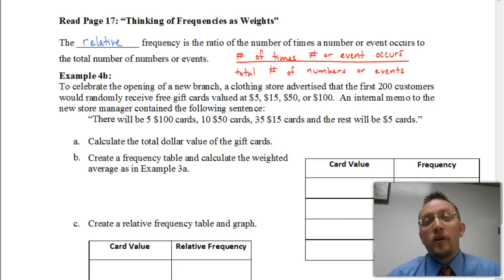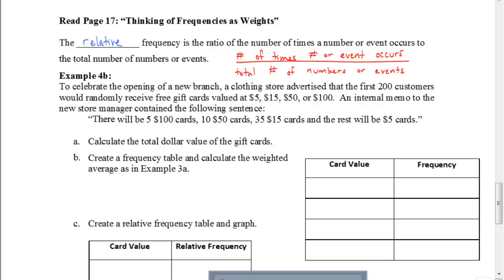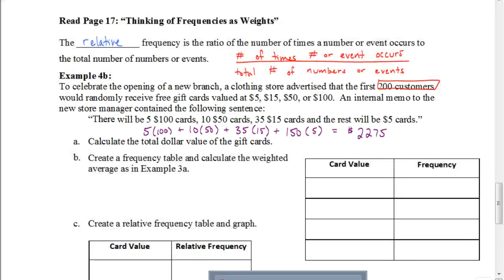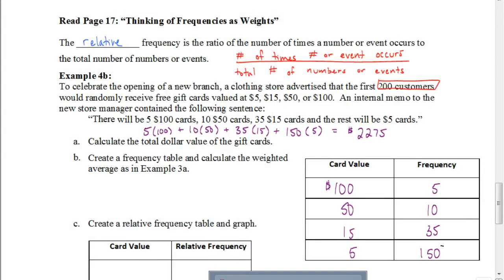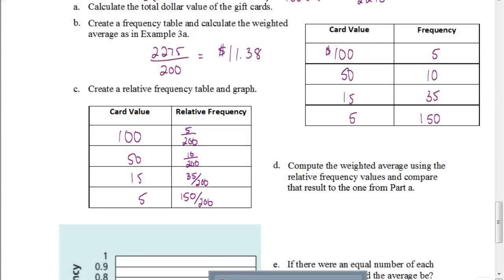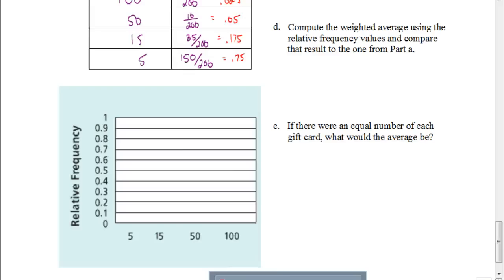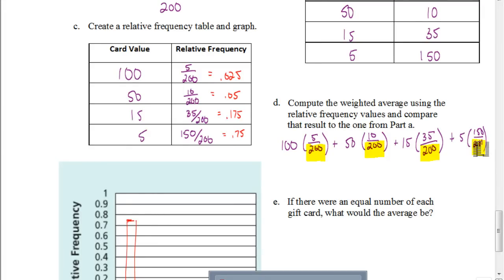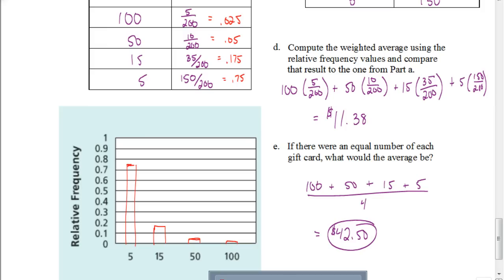Lesson 1.2 Part 3 Frequency Tables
Frequency Tables